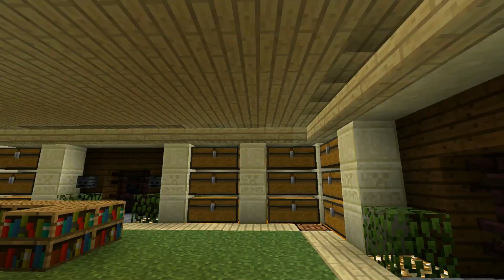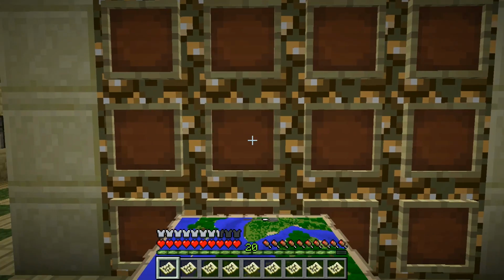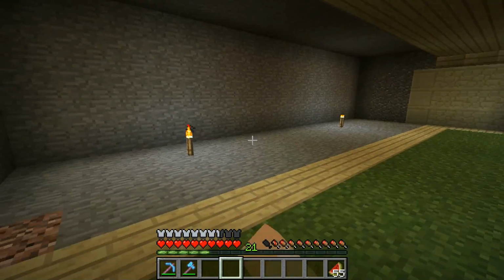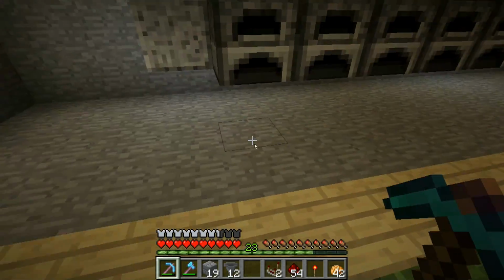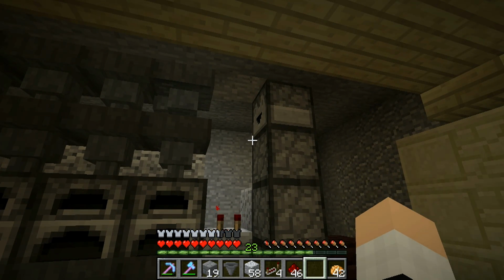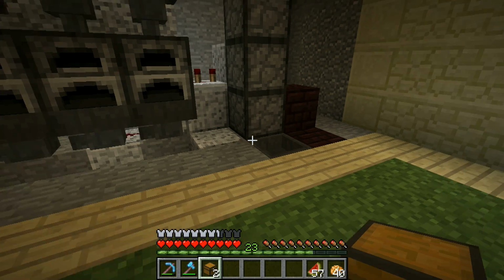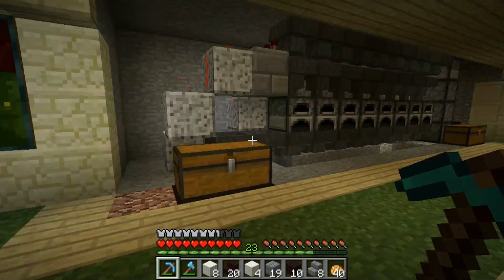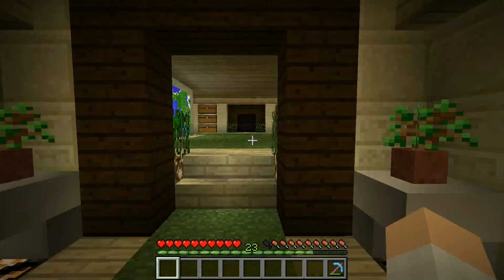Zen's Realm - Ep4: The Industrial Furnace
In this episode, I grab a few diamonds, set up an enchanting room, and build an industrial furnace.

Montage theme: "25 Year-old Dude" by xyZen
All music in this episode was created by me! Aritist name: xyZen